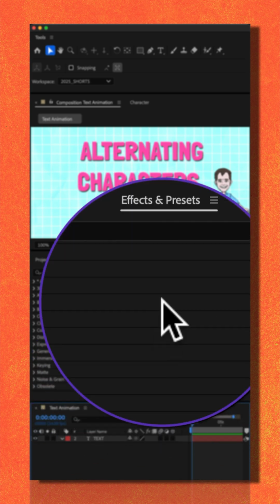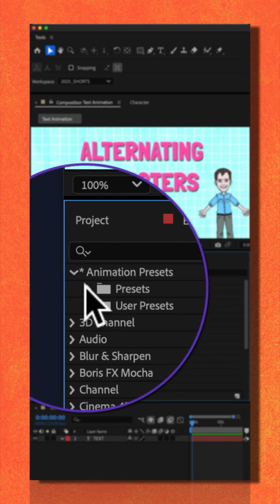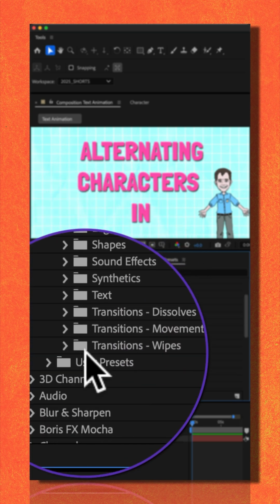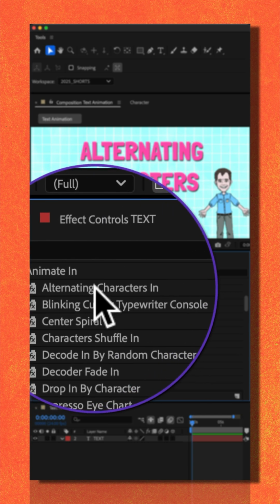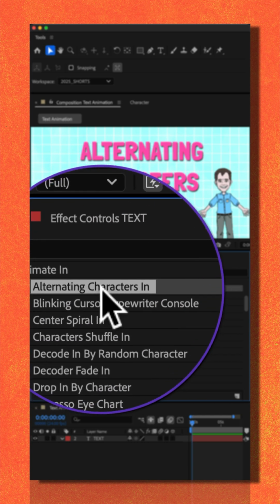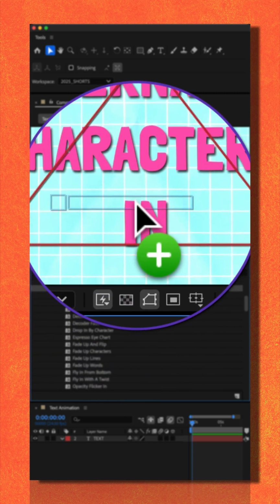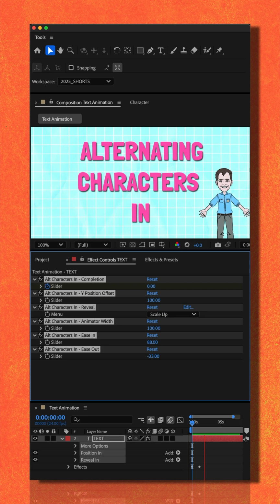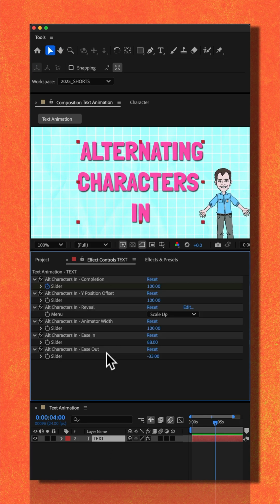Alternating Characters Animation Preset in After Effects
Adobe After Effects CC 2025: How To Alternating Characters Text Animations

This tutorial shows you how to create Alternating Characters In Using Text Animation Presets in Adobe After Effects CC 2025.

How To Create Alternating Characters In Text Animation:
1. Add Text Layer
2. Go to Effects & Presets Panel
3. Twirl open ‘Animation Presets’
4. Twirl open ‘Presets’
5. Twirl open ‘Text’
6. Twirl open ‘Animate In’
7. Select ‘Alternating Characters In’
8. Drag onto Text Layer
9. Customize in ‘Effect Controls’
10. Tap Spacebar to Preview